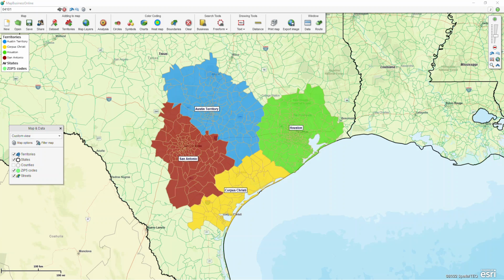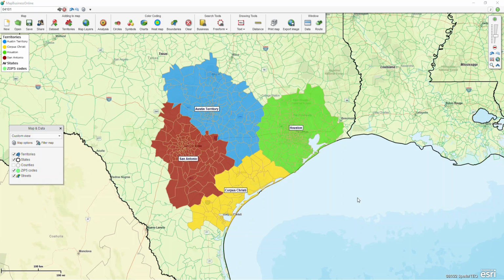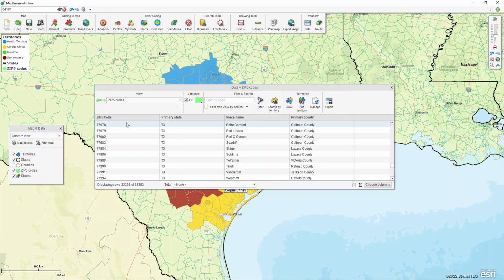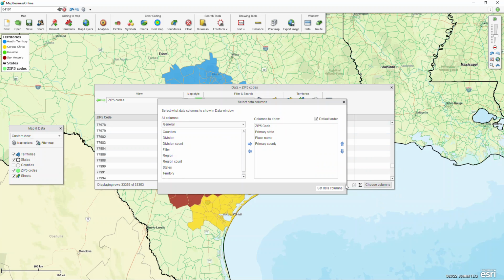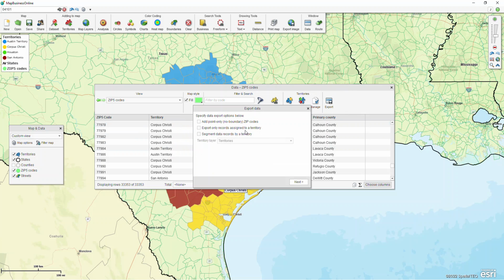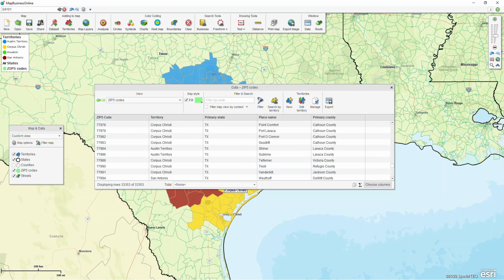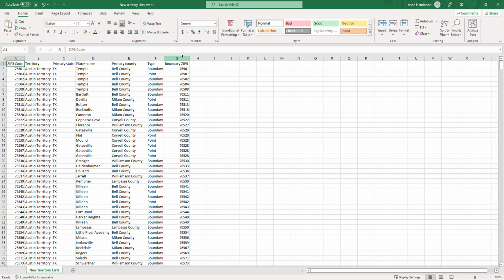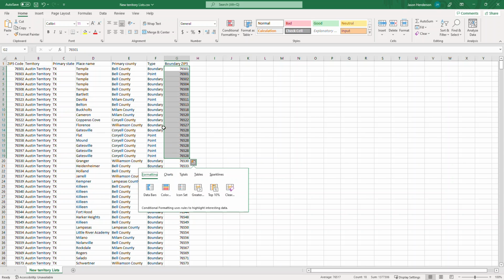Exporting Zip Code Territories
This video shows how to export all zips, (boundary and point), that fall within your territories.